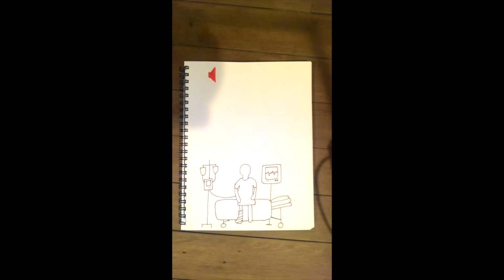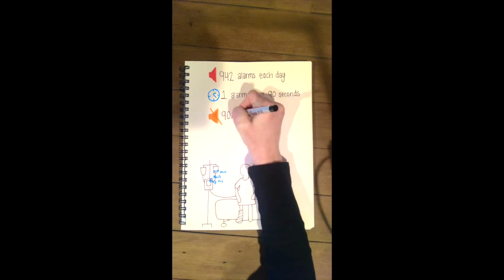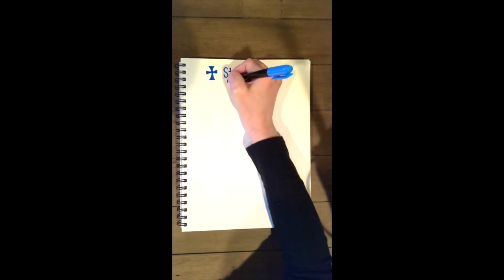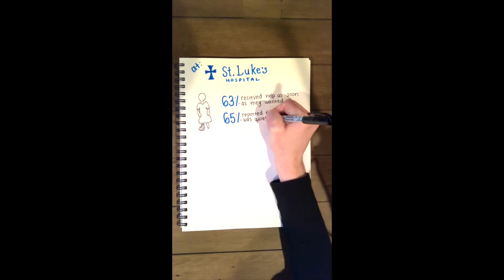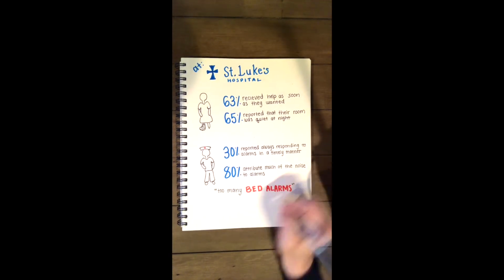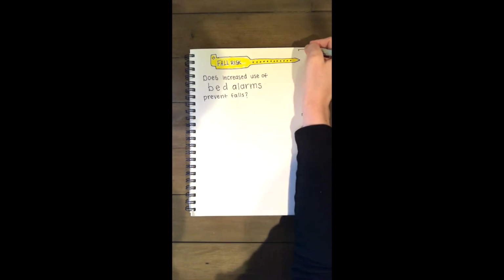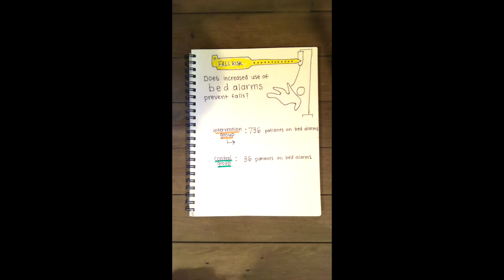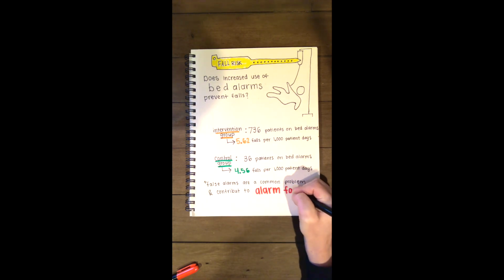Alarm Fatigue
Thanks!